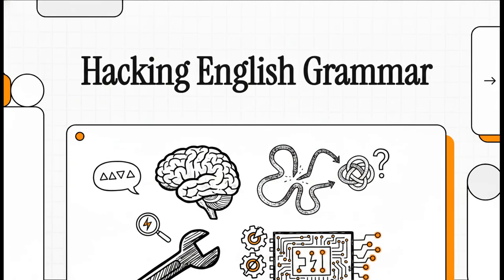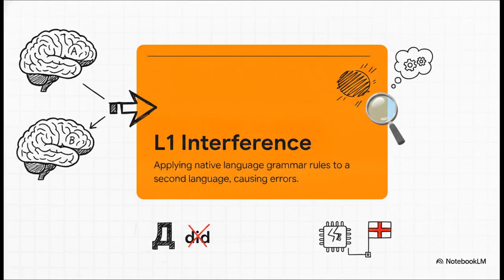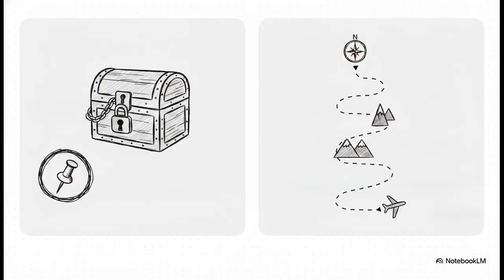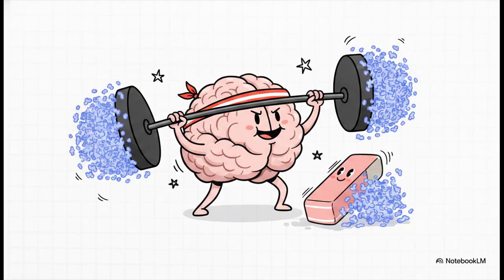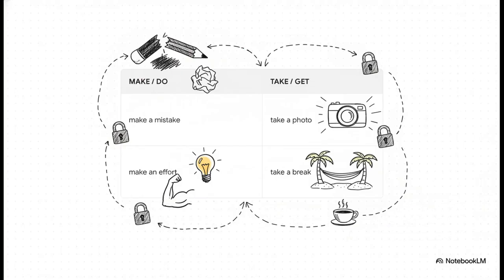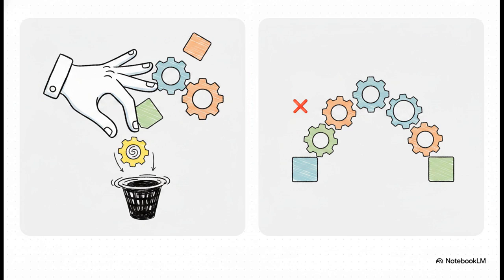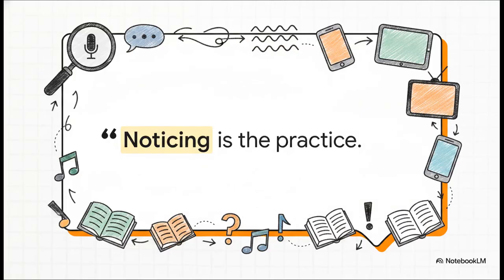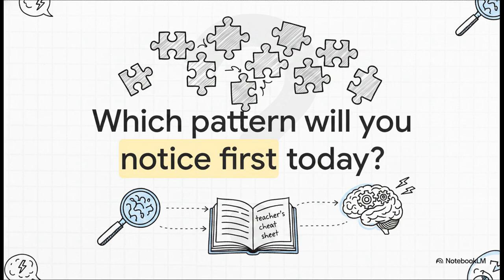PAST SIMPLE, COLLOCATIONS, ARTICLES, PREPOSITIONS, PRESENT PERFECT AND QUESTIONS